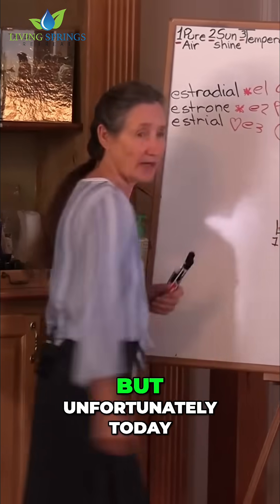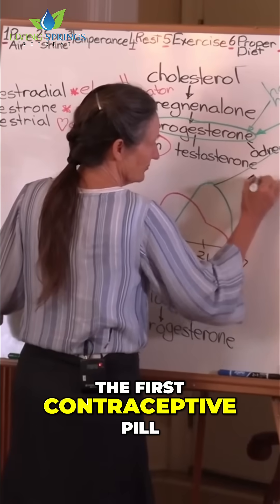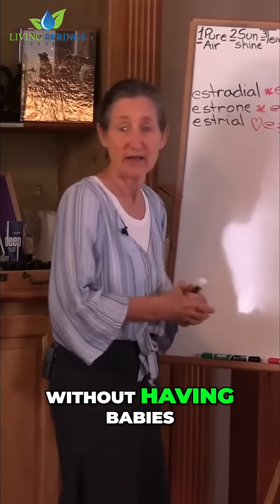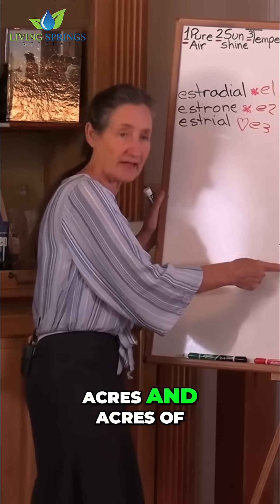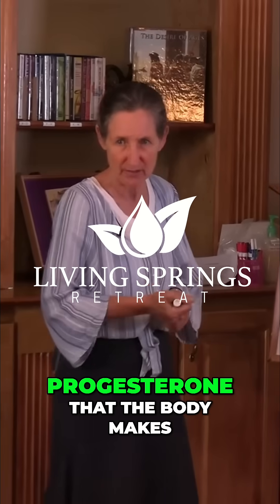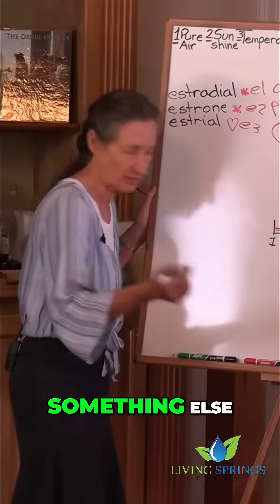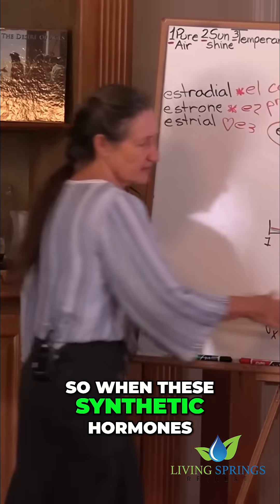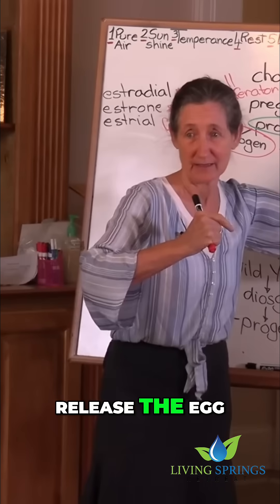Birth Control Pill: The Truth About Synthetic Hormones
Grab our Hormonal Balance Collection bundle and enjoy big savings! or Anna's yam alone

The contraceptive pill promised freedom, but at what cost? The pill uses synthetic hormones that mimic estrogen and progesterone. These synthetics can disrupt your body's natural hormonal balance, and trick your body into thinking it is pregnant. HormoneBalance BirthControl WomensHealth ThePillBirth control pills were created to free women to have sex without pregnancy. But how do these drugs work and why do they disrupt hormones? Learn the truth about synthetic hormones and your health.